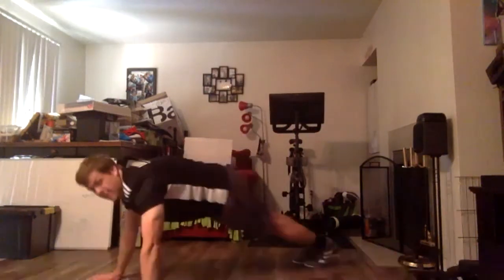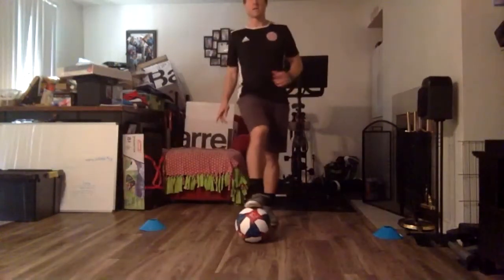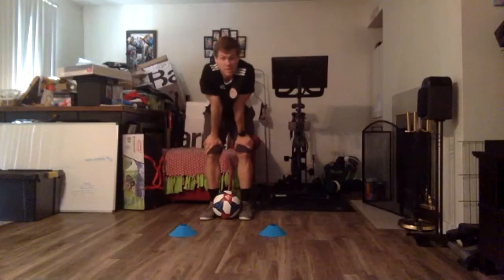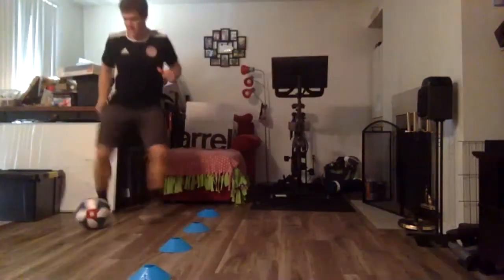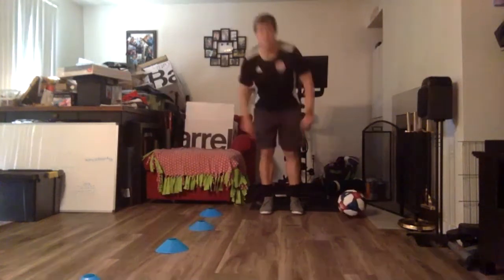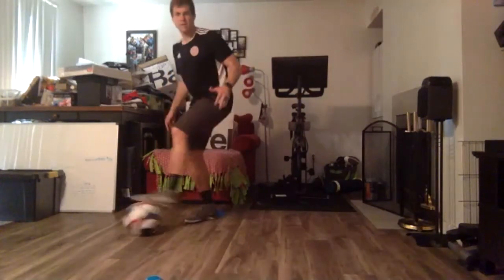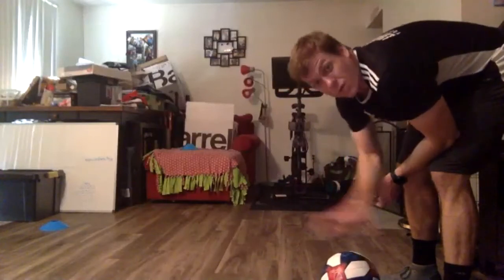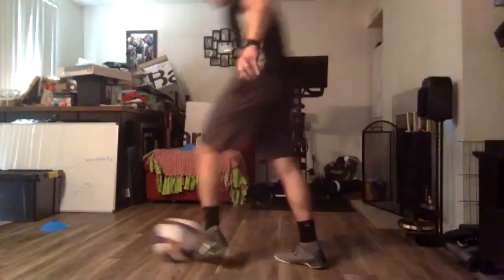LYS Youtube Wednesday - All Around Day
You need 2 cones, a soccer ball, and a bottle of water.  Lots of energy and a great attitude.  We will work on Touches, Bouncing, Dribbling, and a 2 cone exercise for ball handling.